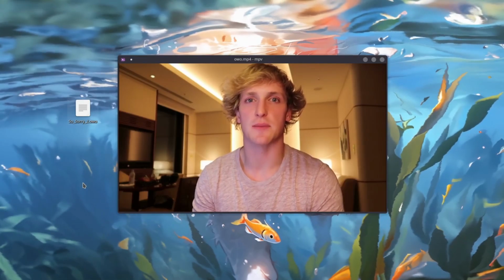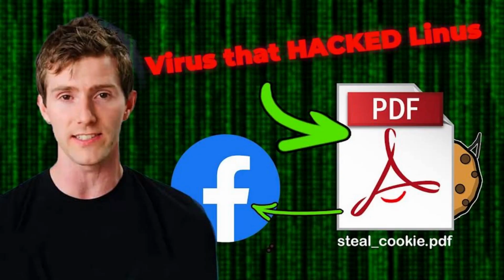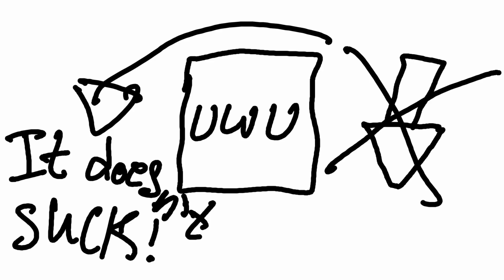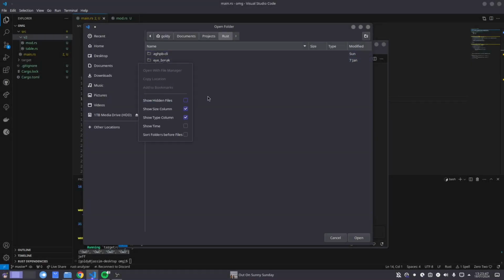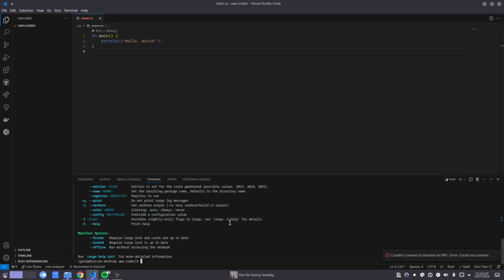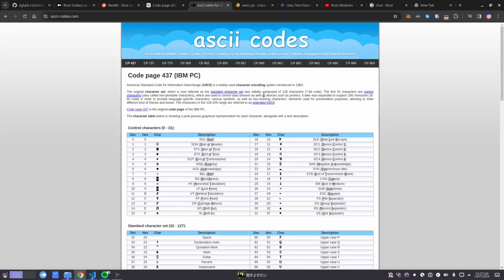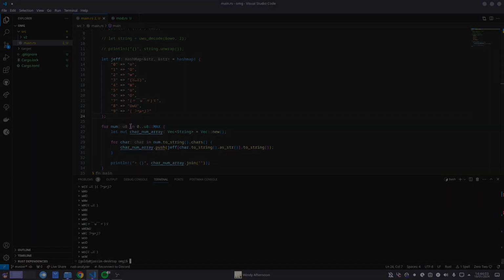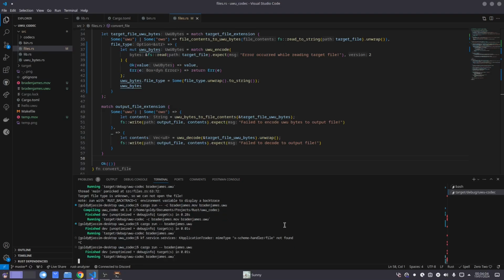I made a .UwU file extension. [Pt.1] (1K Subs Special)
Hiiii! So there was this one video that I was supposed to release back in January on my old youtube channel but I ended up not finishing the video. Despite that I still found the video pretty funny so as a 1,000 subscriber special for this channel I'm releasing it alongside with open sourcing the source code for uwu-codec.

And for the usual description; in this video I begin developing an uwu-codec in Rust that's able to decode and encode files into .uwu or .owo files with bytes that actually look like a string of UwUs. 💀 This is a multipart series, in part 2 I built an image viewer that is able to render images that are encoded as .uwu files. 💀